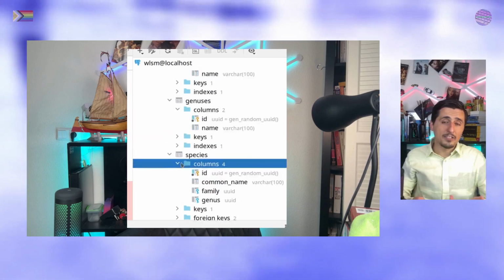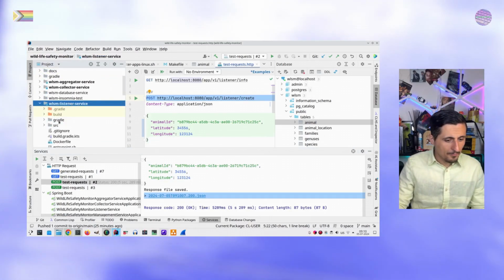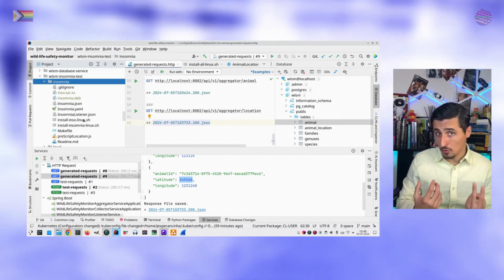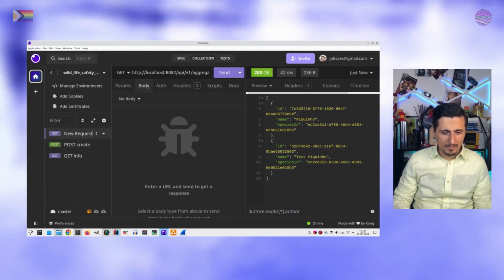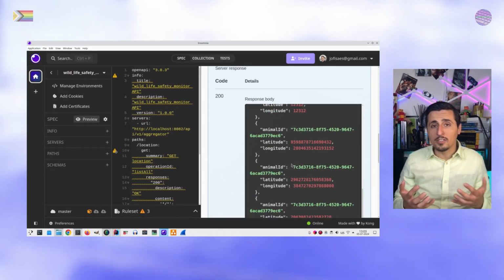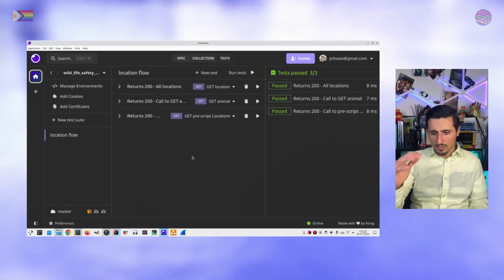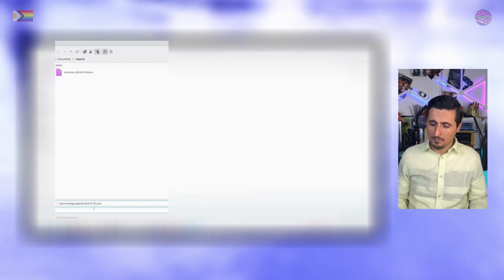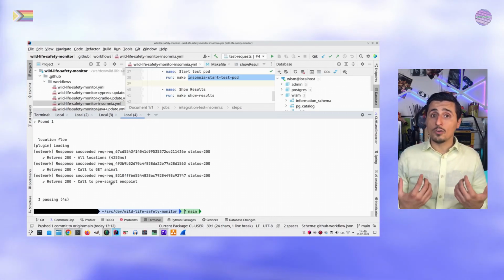How I have created an automated testing system using Insomnia and its open-source capabilities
Because it has been requested, here is the full video with the result of the playlist I have created about how I have created an automated testing system using Insomnia and its open-source capabilities.

The playlist I created about this video has 70 zoom-in videos with extreme focus on the topics talked about in this long-form video. The short video form is always a favorite among many of you, but for others, the long form is the favorite. The advantage of the long form in this case is that you get to see the whole of the IntelliJ setup and the full screen, which can be, for many, a better way to visualize the topics discussed.